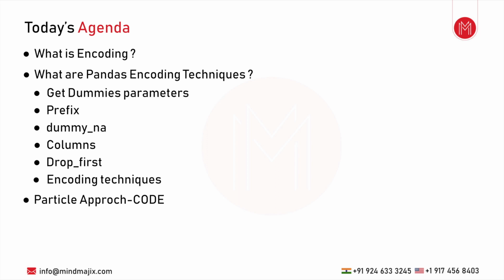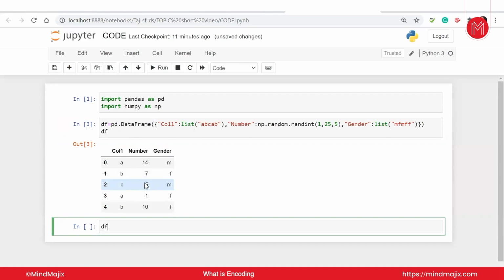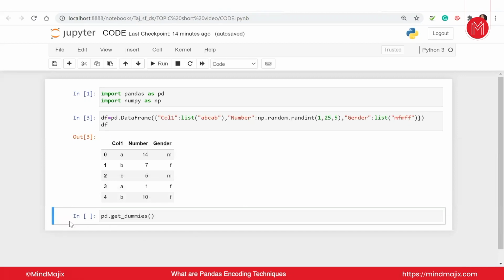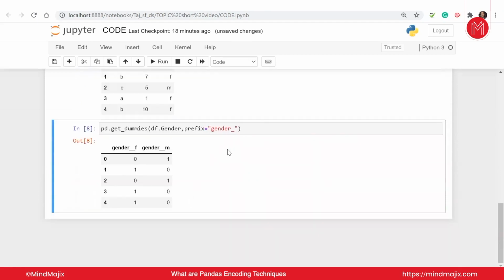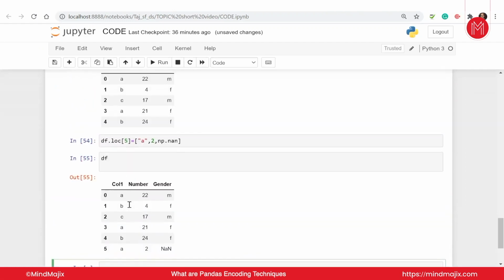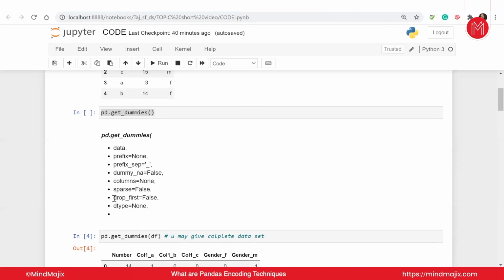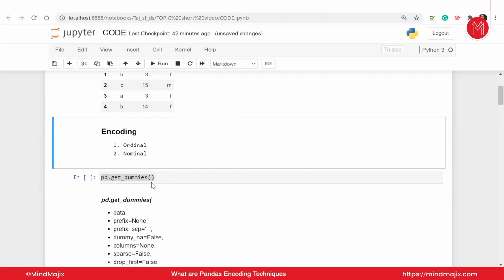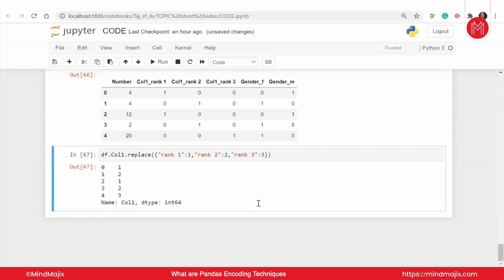Pandas Encoding Techniques in Data Science | Data Science Tutorial | What Is Encoding? - MindMajix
This MindMajix video on Pandas Encoding Techniques in Data Science will help you to gain in-depth knowledge in What is Encoding, What are pandas encoding techniques, etc. The demand for Data Scientists is increasing every day. Huge data is available in the market, but the challenge lies in analyzing this database that shows the road map for businesses to grow. These days, companies are in tough competition to leverage big data analytics and data science to get the nerves of users first, to benefit from the first mover’s advantage.

🧾 Some Of The Topics Discussed In This Pandas Encoding Techniques video:

0:00:00 Introduction to Mindmajix
0:00:12 Agenda
0:00:33 What is Encoding
0:19:05 Drop_first
0:21:11 Encoding Techniques

What is a Data Scientist?

🔵 About Data Science Course

Mindmajix Data Science Training video provides you with a complete package to become a knowledgeable Data Scientist. The Data Science training focuses on furnishing you with in-depth knowledge of data science right from its usage and applications, R statistical computing, data manipulation, data visualization, applying descriptive and inferential statistics on the data.

🔵 Who should learn Data Science?

✔️ Big Data, Analyst and Business Intelligence Professionals
✔️ Machine Learning Professionals
✔️ Predictive Analytics and Information Architects
✔️ Big Data Statisticians
✔️ Individuals seeking a Data Science career

🔑 KeyFeatures :

👉 24/7 Support.
👉 Real-life Projects.
👉 Get Certified.